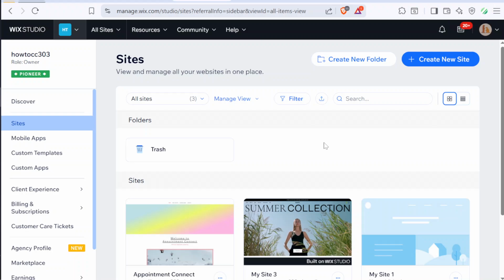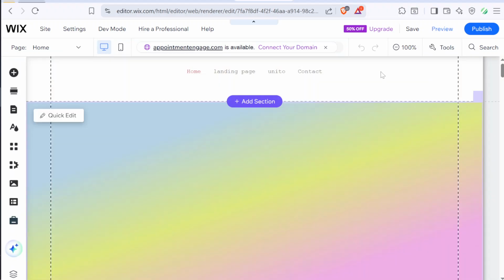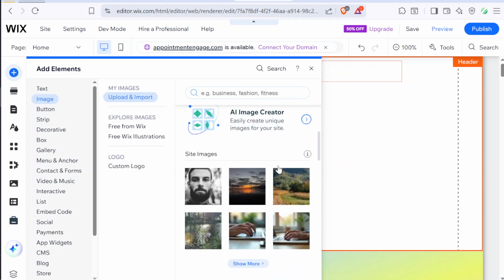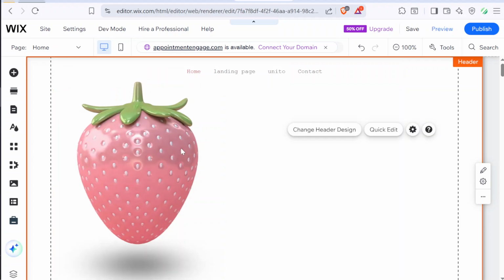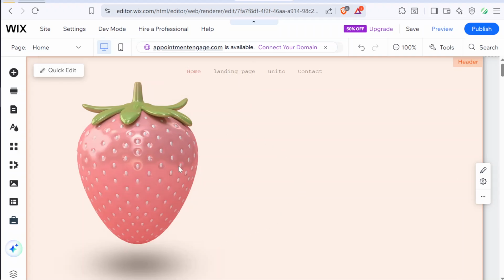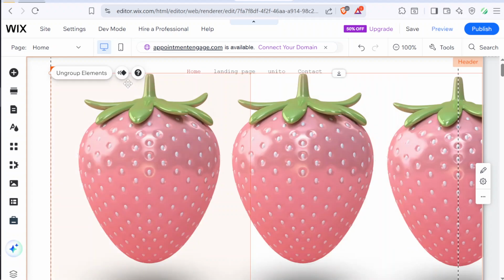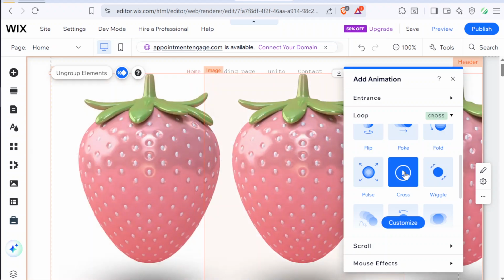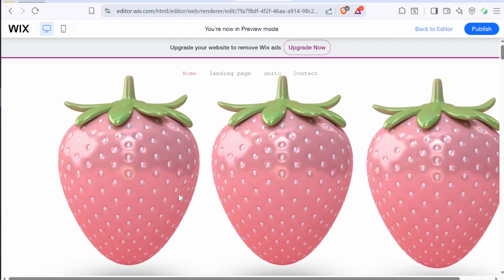How to Create Infinite Logo Carousel in Wix Studio - 2025 (Best Method)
How to Create Infinite Logo Carousel in Wix Studio
In this video, how to create infinite logo carousel in Wix Studio is explained step by step, helping you showcase your clients, partners, or brands seamlessly on your website. You'll learn how to design a smooth, continuous logo slider that loops infinitely, keeping your site interactive and professional.